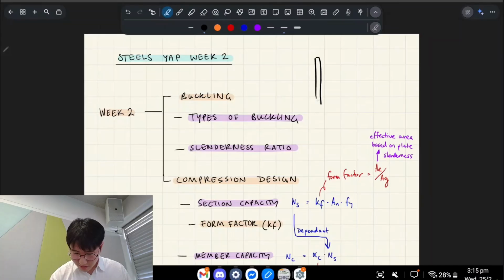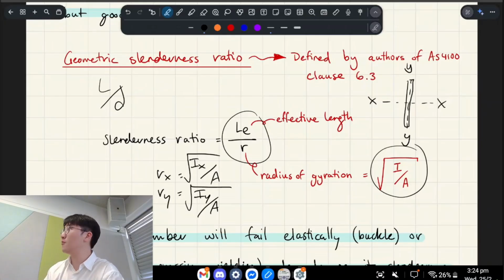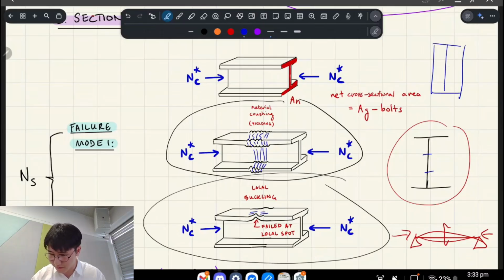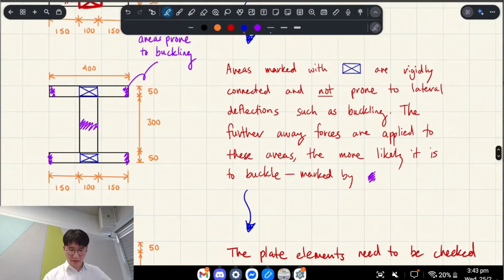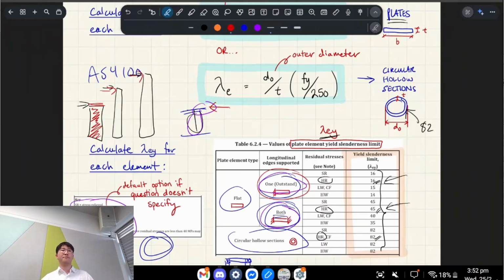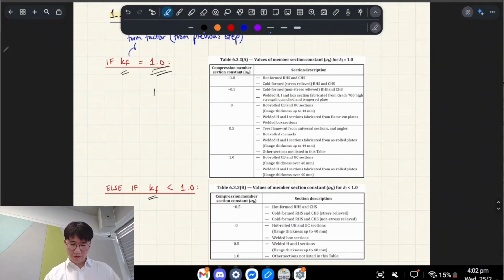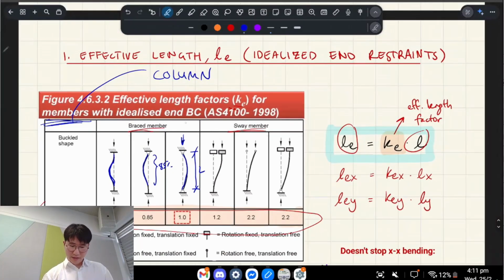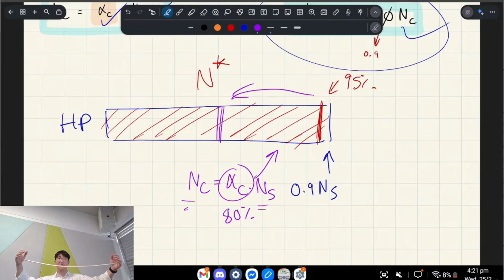2026 Steelfixer's Guide to the Galaxy - Week 2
0:00 Epic intro
0:38 Intro yapping
2:25 Buckling
7:44 Slenderness ratio
15:37 Compression design - section capacity (Ns)
22:57 OneSteel catalogue
24:50 Form factor
42:02 Effective width and effective area
45:38 Compression member capacity (Nc)
47:41 Compression member constant (Alpha_b)
49:50 Modified slenderness ratio (Lambda_n)
53:15 Effective length factor (ke)
54:00 Sway vs braced frame
1:03:24 Radius of gyration
1:04:19 Compression member slenderness reduction factor (Alpha_c)
1:06:00 Closing note about compression capacity